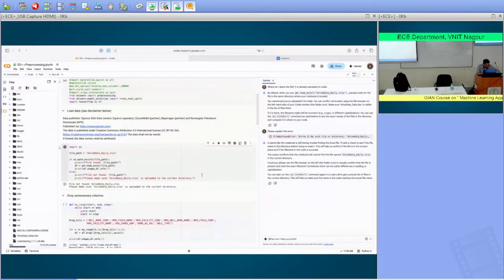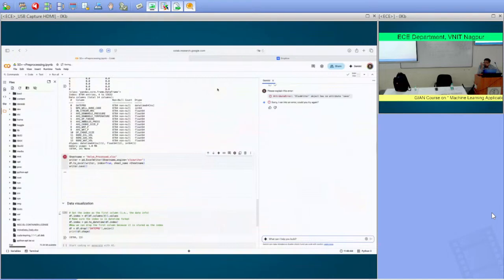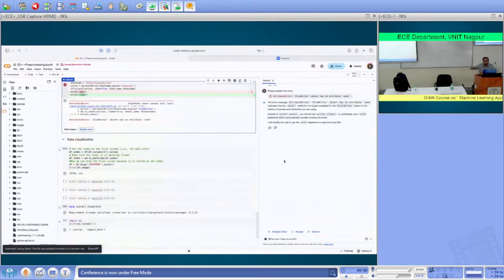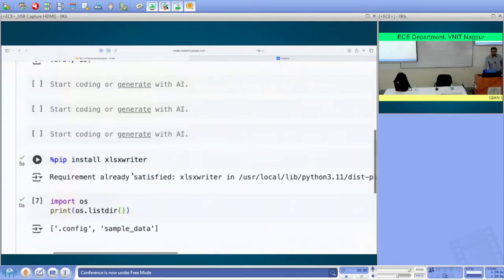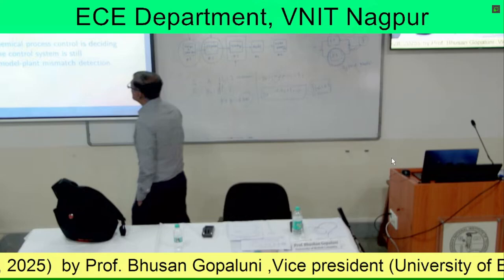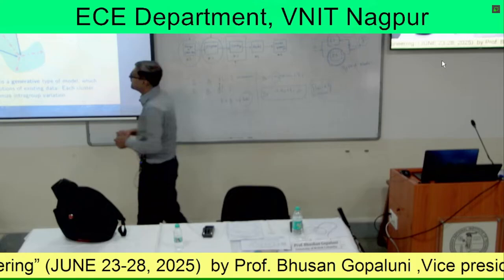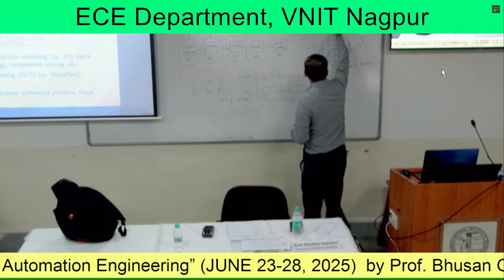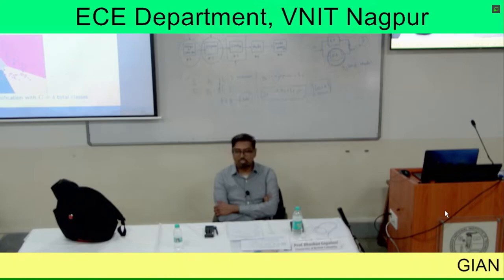L09 Classification & Clustering